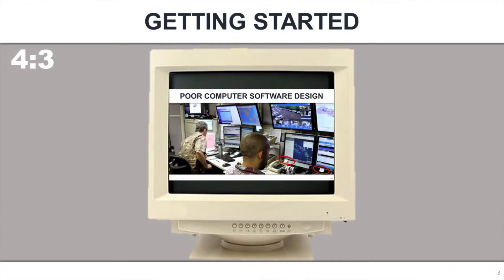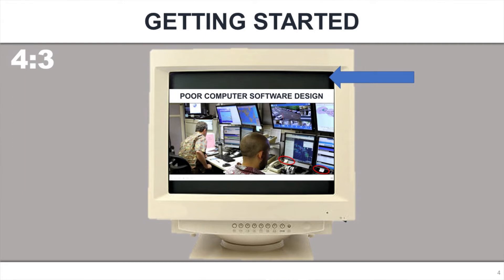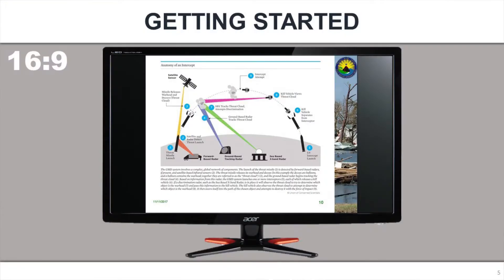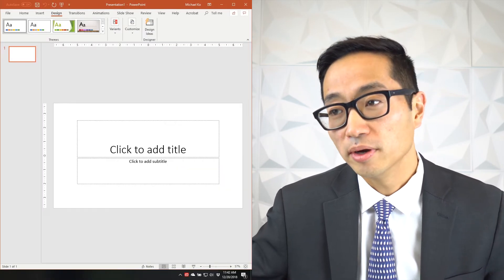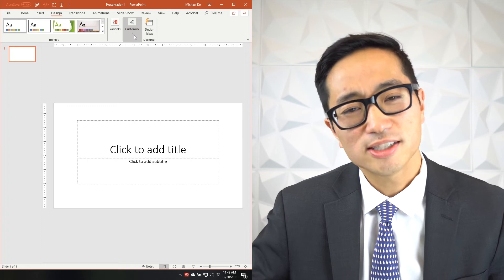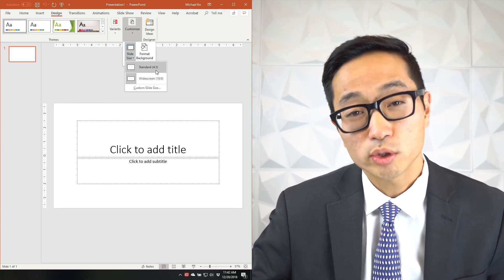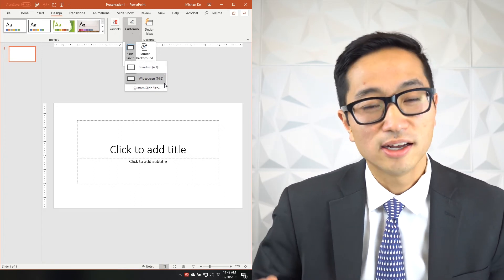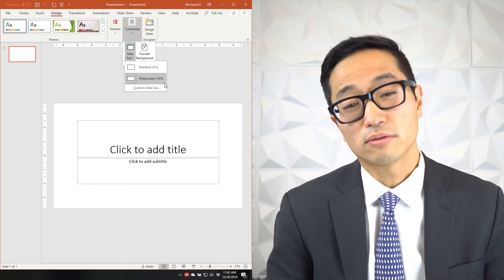Aspect Ratios in Powerpoint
Today we go over the different aspect ratios that PowerPoint slides can be. The older screens were commonly a 4:3 whereas now screens are widescreen (16:9). The difference may seem small, but can make a major difference when you have a PowerPoint presentation that is being projected onto the wrong screen. Things may become warped. Always check before what kind of screen you will be using so your presentation matches.

●Marcus D – Watashi No Piano